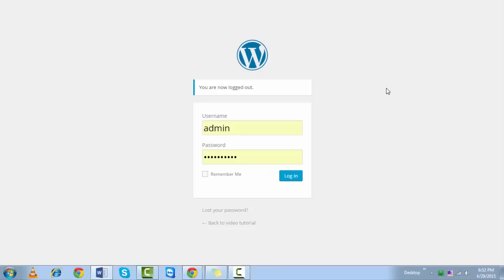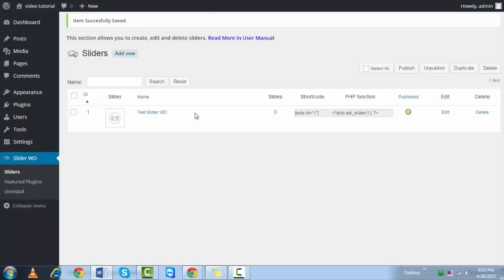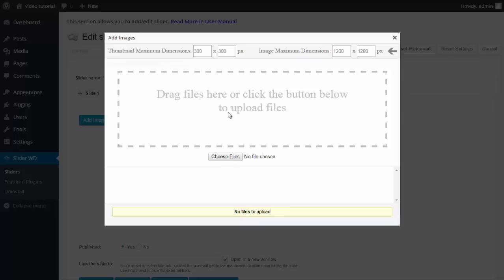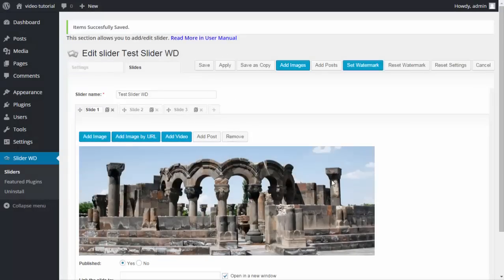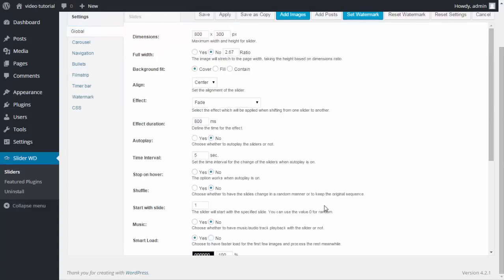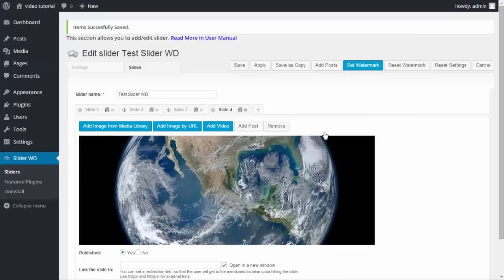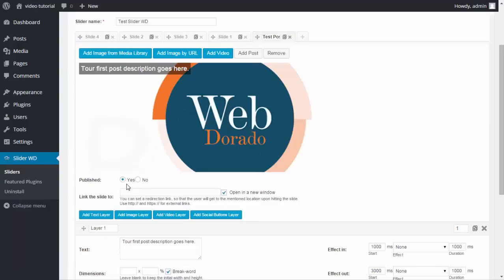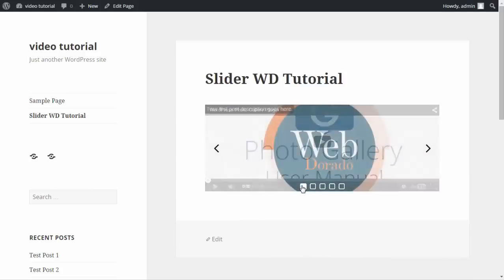Slider WD Tutorial: How to install and add images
Simple tutorial on how to install and add images when using Slider WD plugin. This is WebDorado's responsive and intuitive slider solution for WordPress website users.